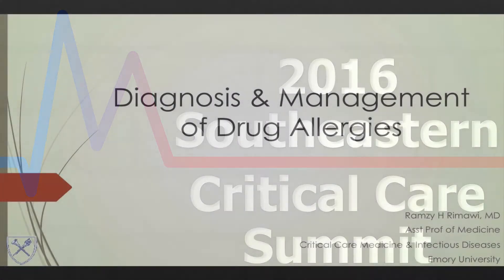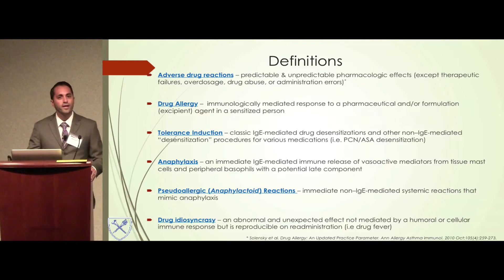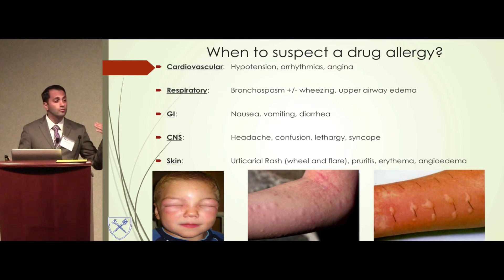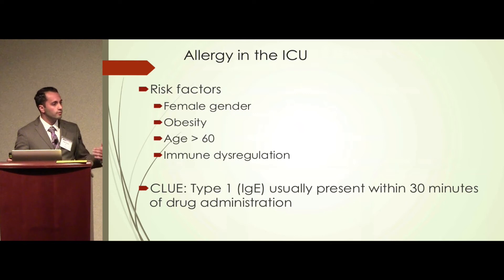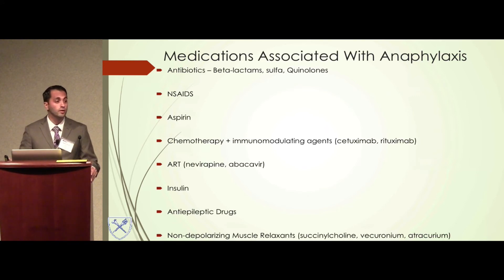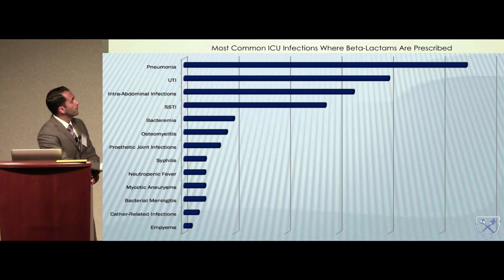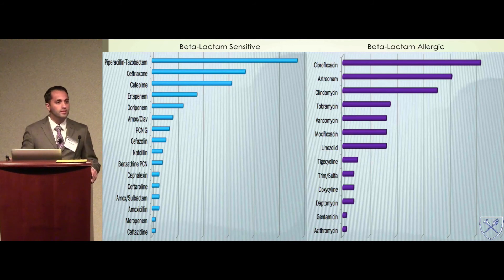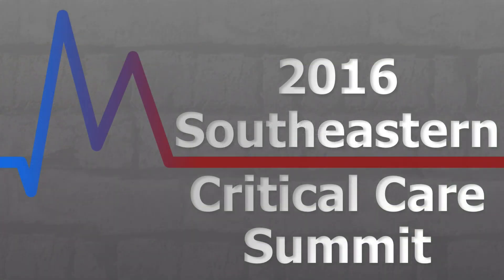Diagnosing and treating drug allergies in the ICU - Ramzy Rimawi, MD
Diagnosing and treating drug allergies in the ICU

Ramzy Rimawi, MD

Critical Care Medicine & Infectious Diseases Emory University School of Medicine

Dr. Ramzy Rimawi completed his undergraduate education in 2003 at the State University at Stony Brook. He then earned his MD from Ross University School of Medicine in 2007. After residency, he moved to North Carolina for clinical and research training in Infectious Diseases from 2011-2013 at East Carolina University (ECU) School of Medicine. Afterwards, he stayed at ECU for additional fellowship training in Critical Care Medicine. After fellowship, he joined the Emory faculty as Assistant Professor of Medicine.

With a background in Infectious Diseases and Critical Care Medicine, Dr. Rimawi’s research career has principally focused on nosocomial infections, antibiotic stewardship, and infection control primarily in the ICU. His clinical duties are at Emory University Hospital and Emory University Hospital Midtown, where he is dedicated to teaching students, residents, fellows and affiliate providers in the medical, medico-surgical, cardiothoracic ICU, and hospital wards. He is also heavily involved in the electronic-ICU based at Emory Saint Joseph Hospital where he delivers care for intensive care unit patients at five Emory hospitals.